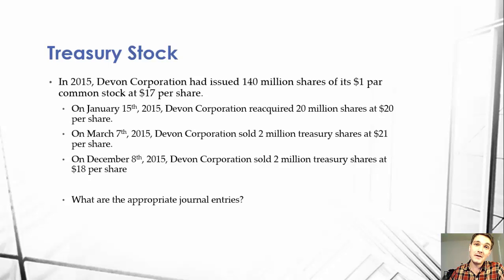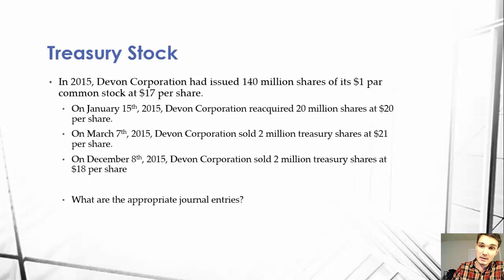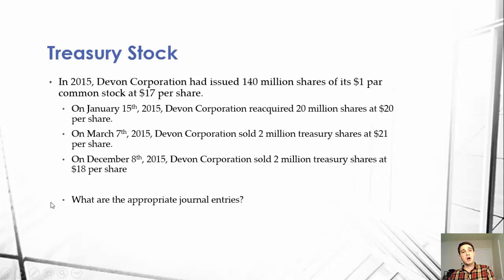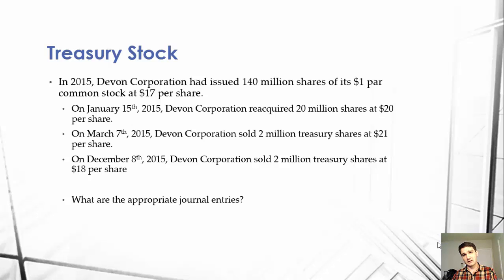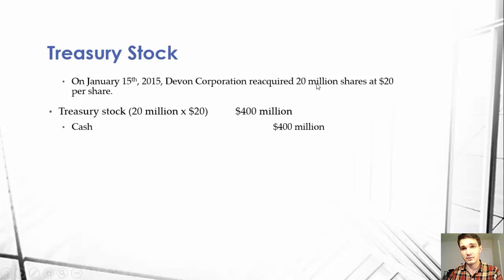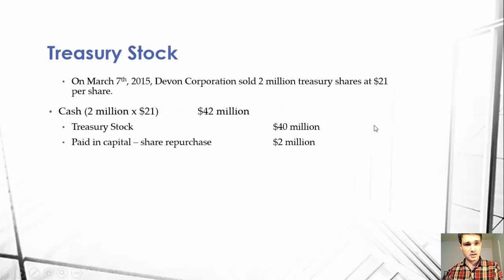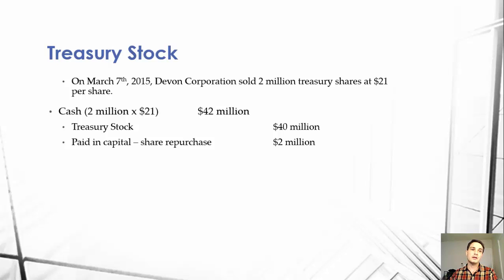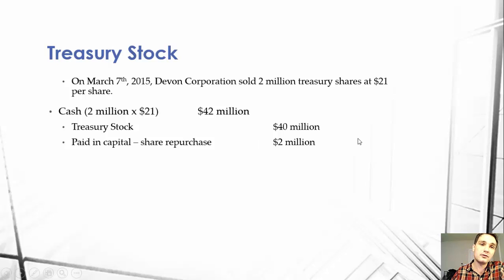Treasury Stock Accounting - Accounting 101 / Accounting Basics - Journal Entries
Devon Coombs, CPA, goes over the treasury stock accounting basics including journal entries for repurchasing stock (treasury stock) and then selling the treasury stock at above and below the repurchase price. Devon Coombs. CPA, prepared this material for accounting 101 students, business owners, and anyone interested in learning accounting basics. Treasury stock accounting and the treasury stock method can be tricky, but is well worth learning to learn your accounting basics for an accounting 101 course.